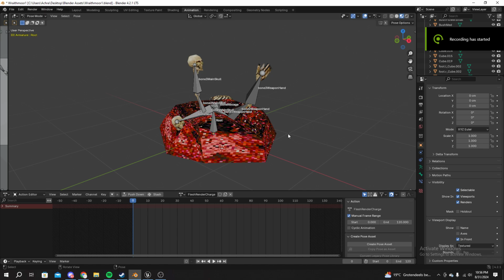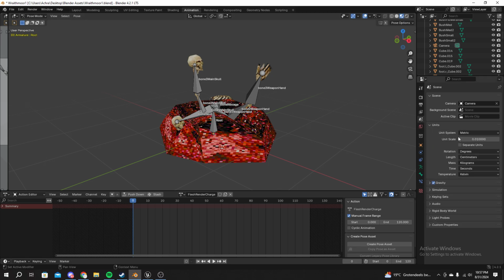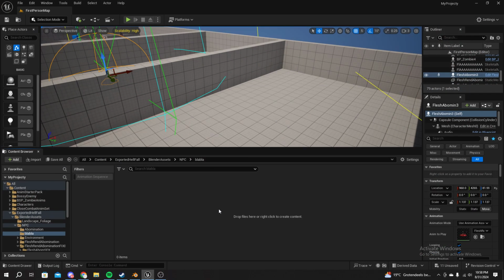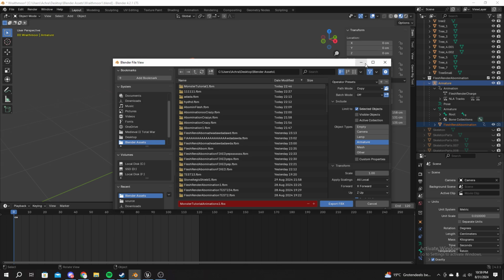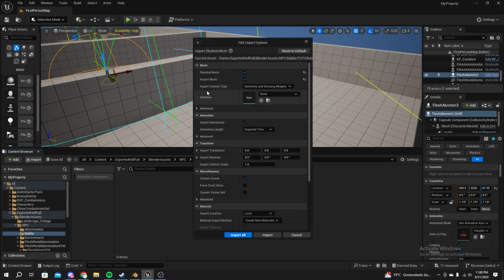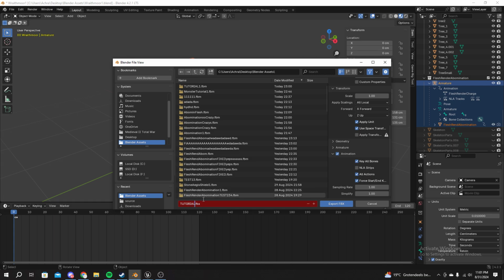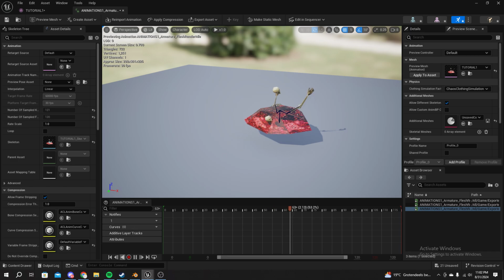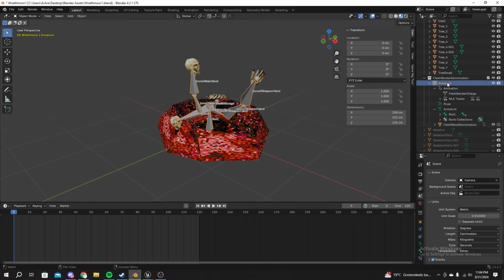Blender Animation to UE5 Workflow Tiny Animations Fixed Forever!